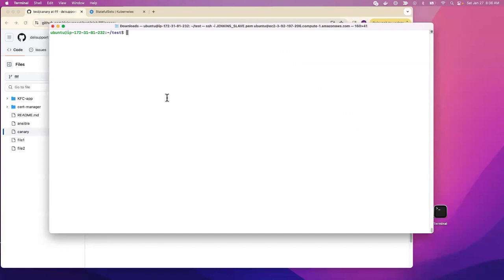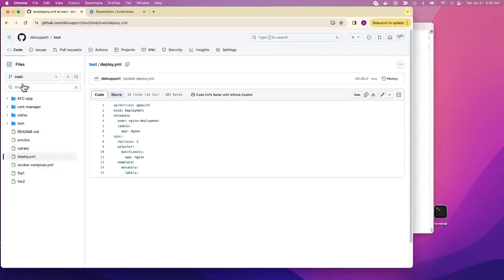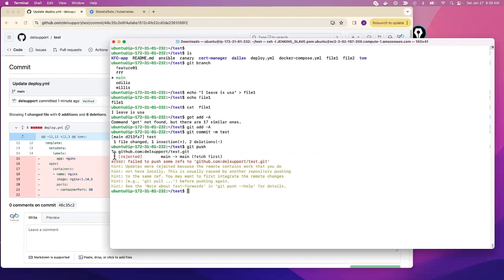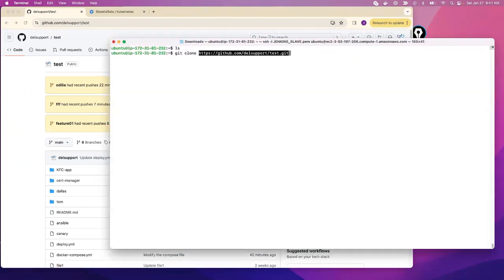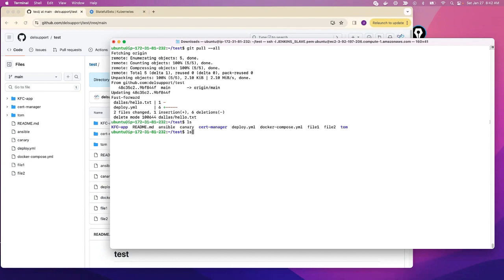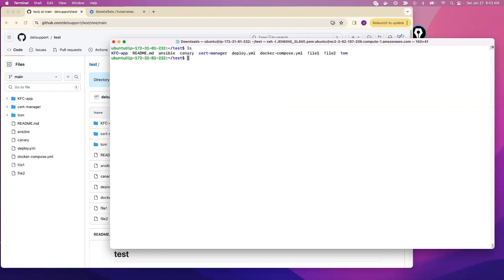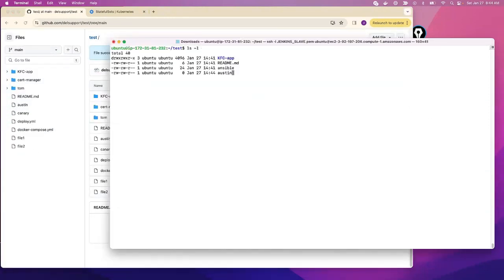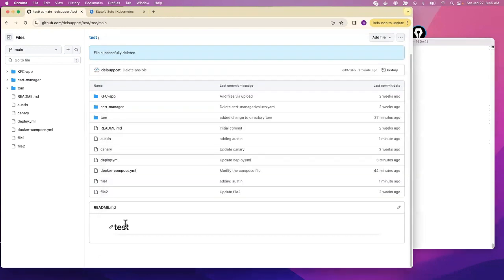git pull | Git for Beginners | Introduction to Git